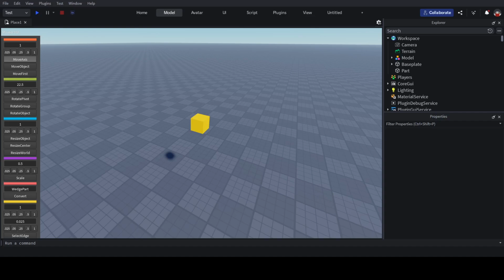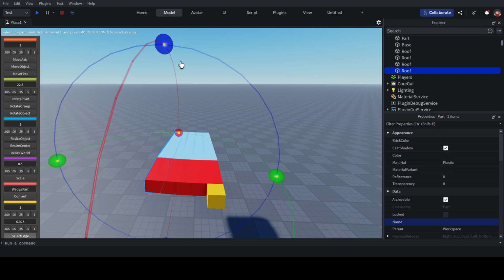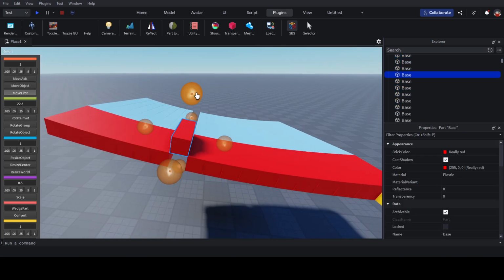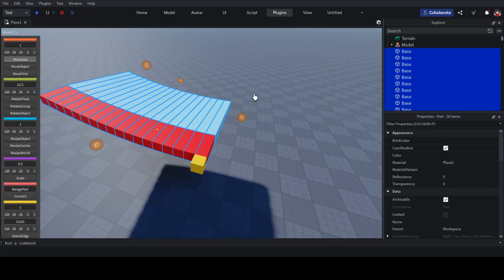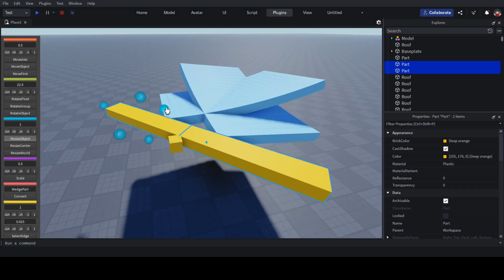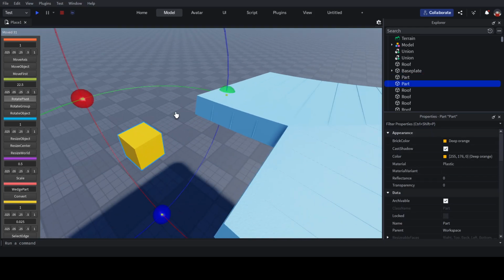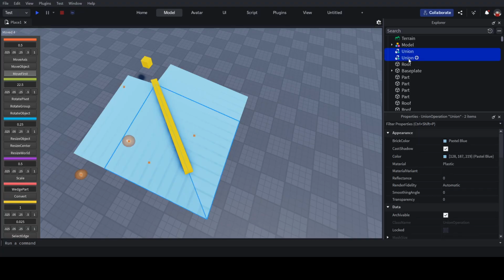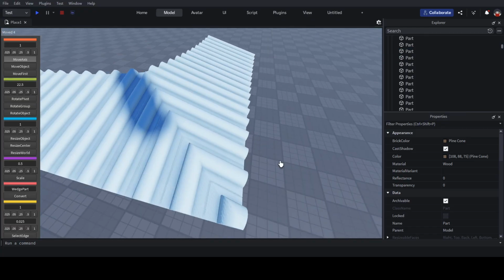Roblox Studio: How to Build a Hanok Roof (Korean Architecture)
This technique was developed originally for Hallyu Restaurant on Roblox in 2017, but I figured I'd share it now. The thumbnail is the final product of what I actually made in 2017, and was my first attempt at using the technique.